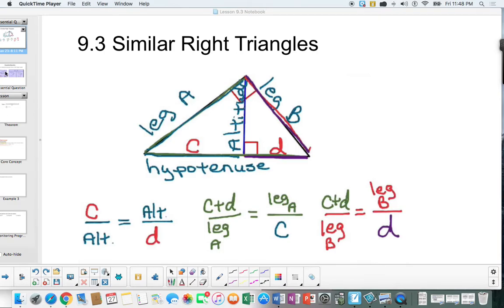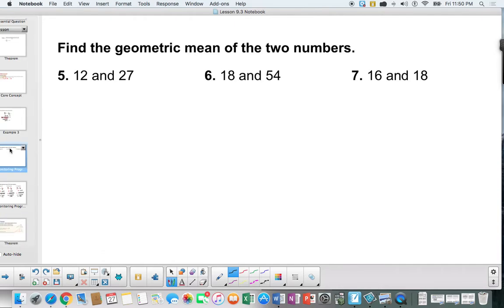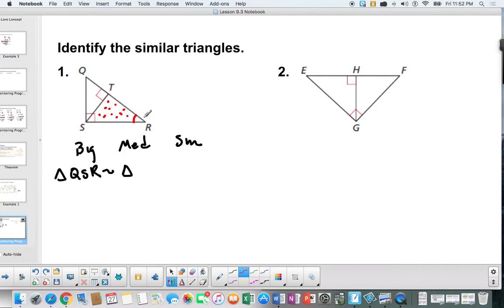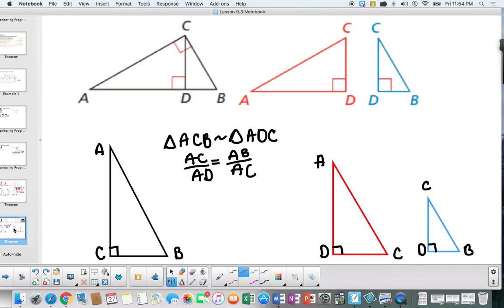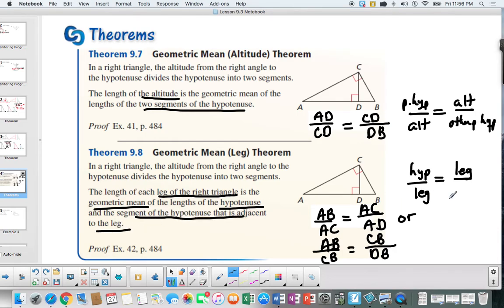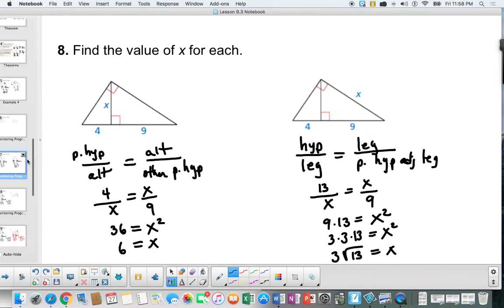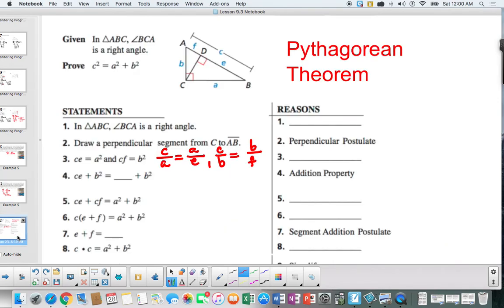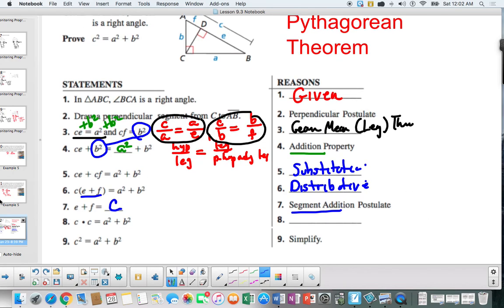9 3 Screencast Geometry